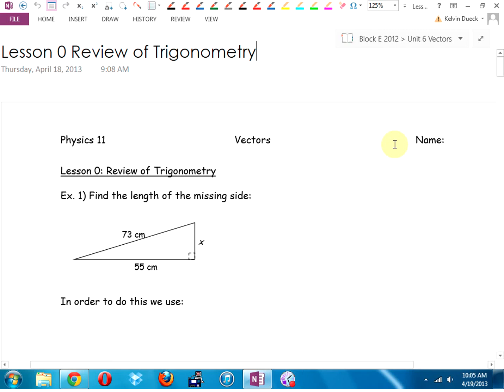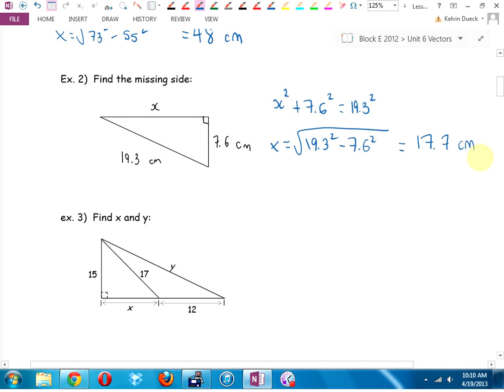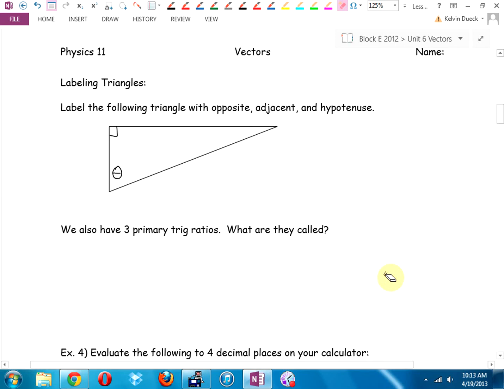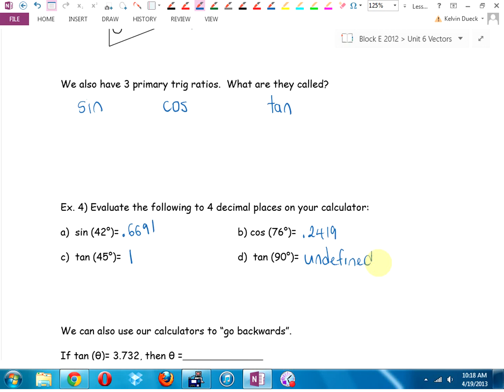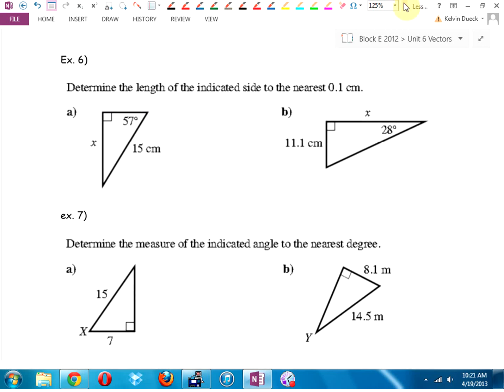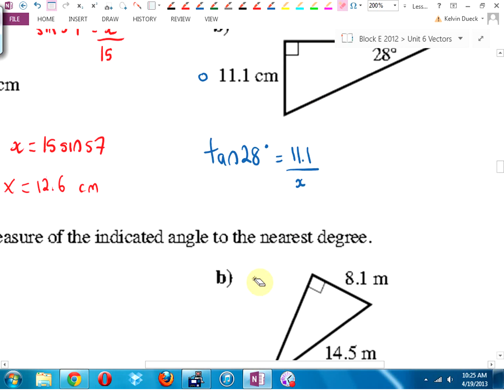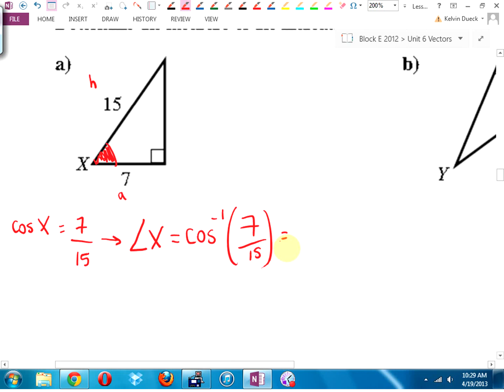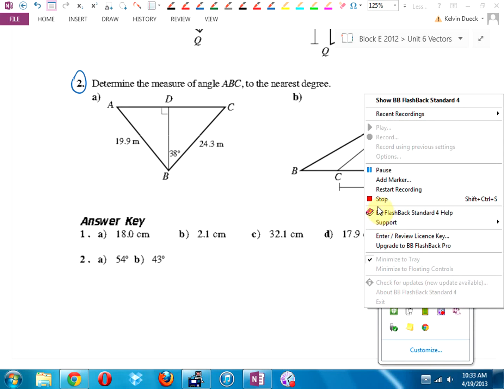Physics 11 U6L0 Review of Trigonometry